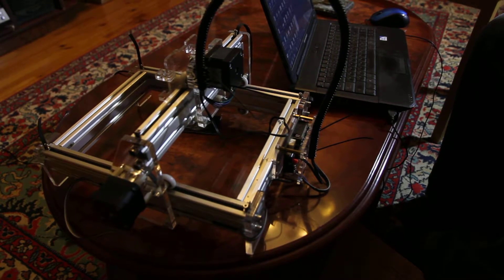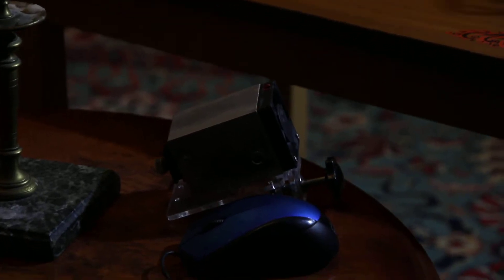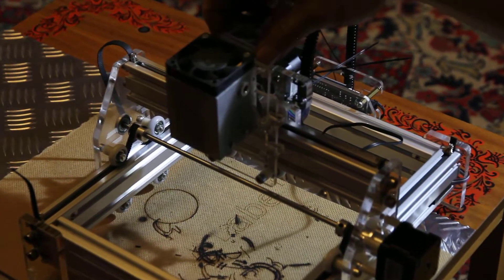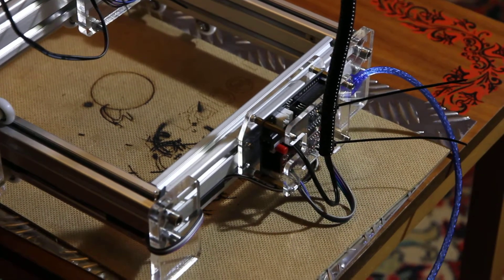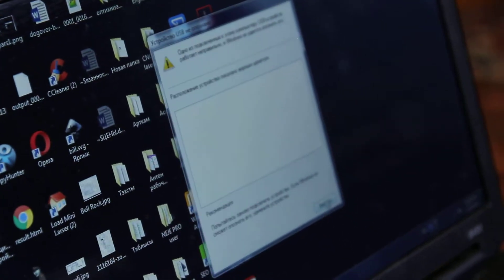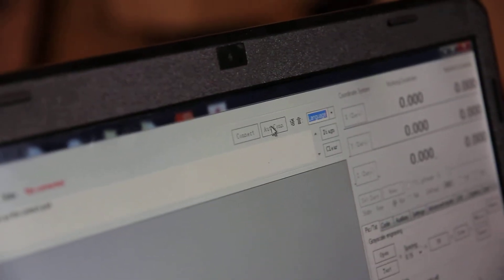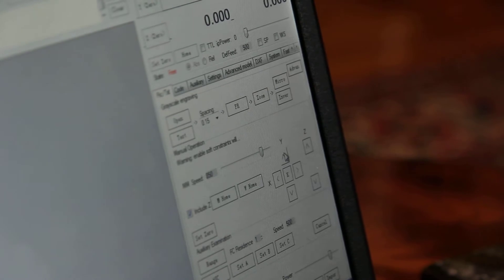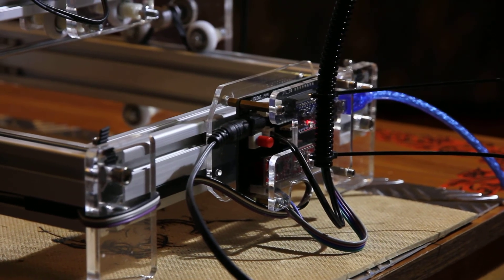Getting started with an Endurance DIY engraving machine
What you must know before getting started with Endurance DIY engraving machine
First start